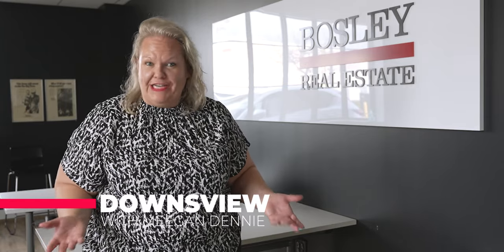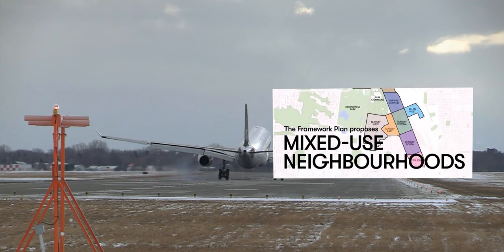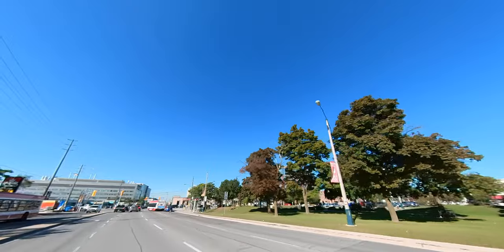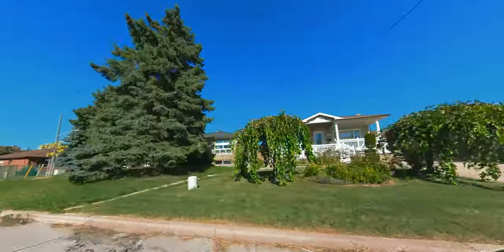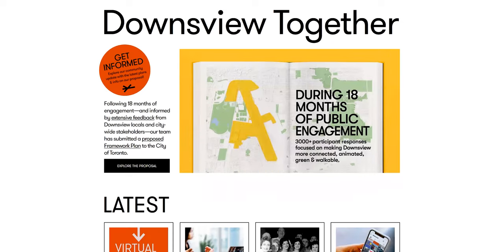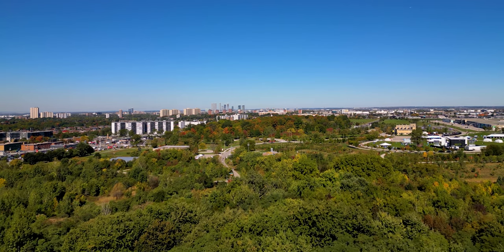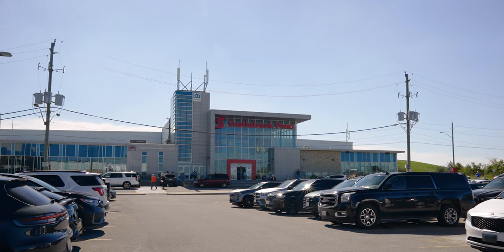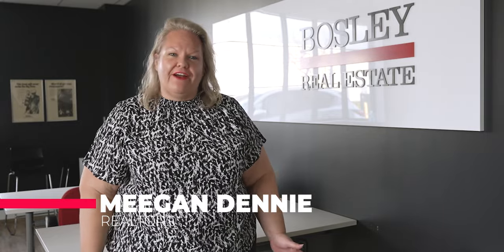Downsview Toronto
Thinking of moving to North Toronto but hesitant about not being in the city core??  Not to worry!!  I'm Meegan Dennie a Realtor in Toronto Ontario Canada.  In this video, let me show you why the vibrant and developing neighbourhood of Downsview is a great place to live and invest in when it comes to real estate.

I'm a trusted full service agent that works Toronto, Downsview, Vaughan, and everything in between!  Please don't hesitate to reach out.